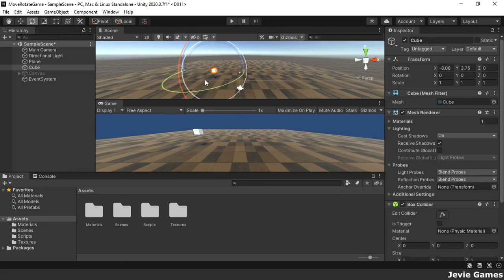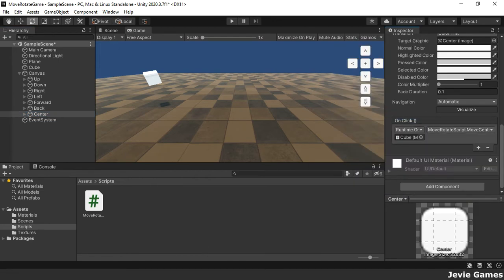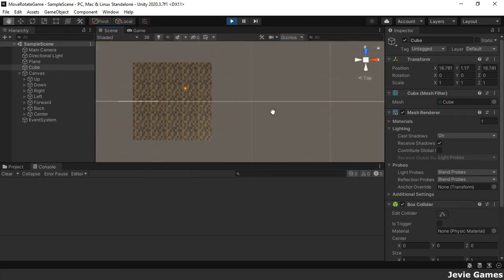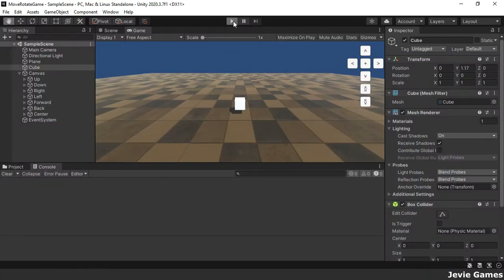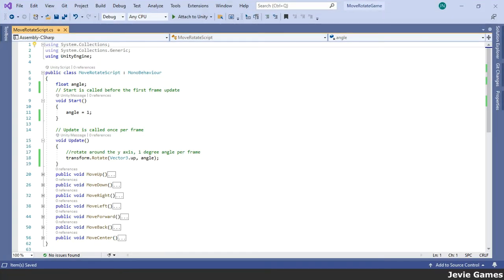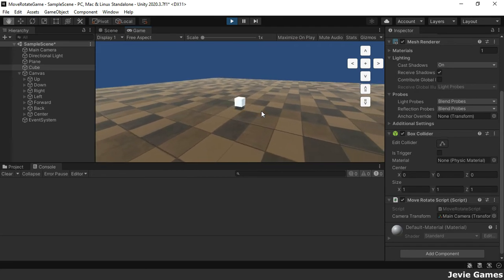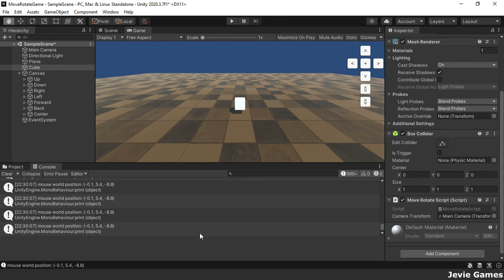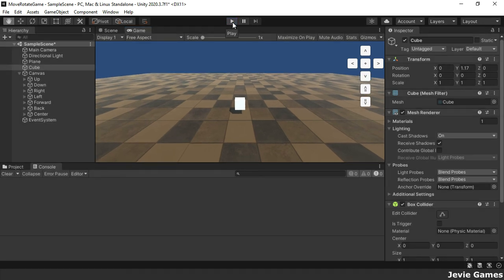Unity - Moving and Rotating GameObjects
Learn how to move and rotate gameobjects in your game using input from the keyboard or mouse in Unity. Also learn how to rotate a camera to look at a gameobject as it moves around in your scene, or to follow the mouse position on the screen.